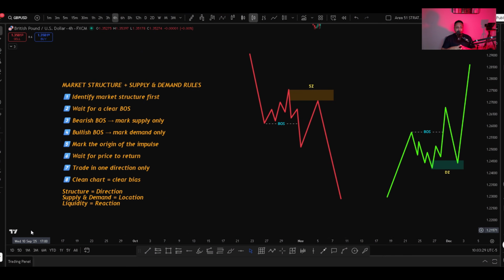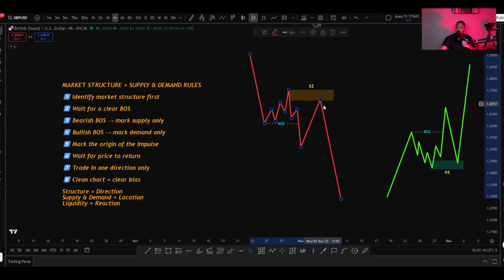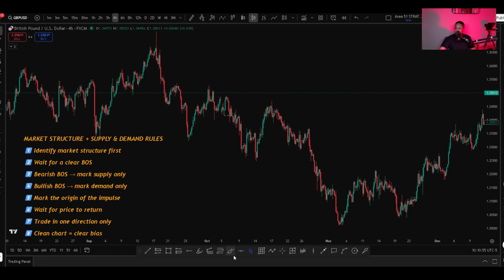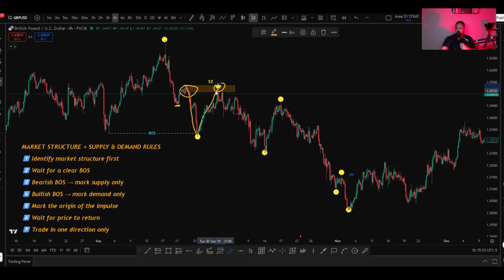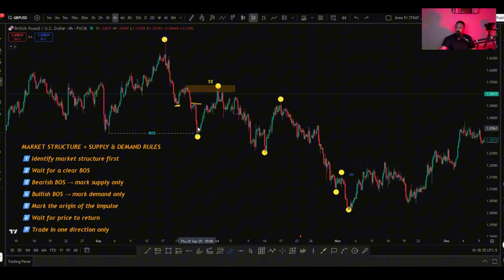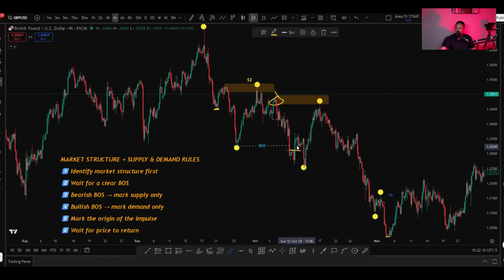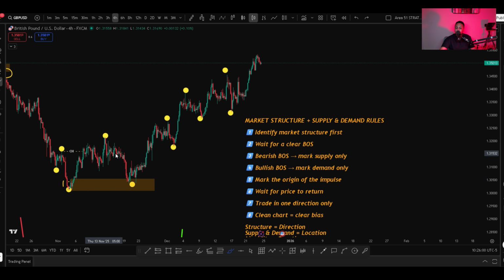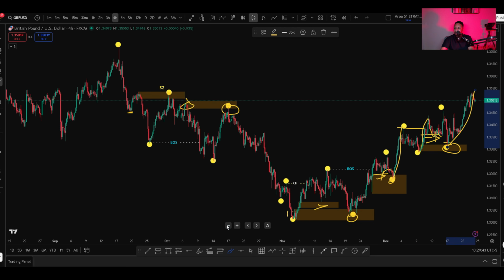Why Most Supply & Demand Traders Lose Money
Most traders lose money with Supply and Demand trading because they enter weak zones too early without confirming market structure, liquidity, or direction.

In this video, I break down a practical Supply and Demand trading strategy for Forex and show you how to identify higher-quality Supply and Demand zones using market structure, Break of Structure (BOS), liquidity, premium and discount, and Smart Money Concepts.

You’ll learn:

• How to identify valid Supply and Demand zones
• Valid vs invalid Supply and Demand setups
• How market structure confirms a trading zone
• Break of Structure (BOS) explained
• How liquidity affects Supply and Demand zones
• Why traders enter weak zones too early
• Premium vs discount explained
• How to avoid fake Supply and Demand setups
• Step-by-step Forex trade execution
• Better entry timing and directional bias

This is a practical Forex Supply and Demand trading strategy built around price action, market structure, liquidity, and Smart Money Concepts.

The goal is not to mark every Supply or Demand zone on the chart. The goal is to understand which zones have context behind them and which ones should be avoided.